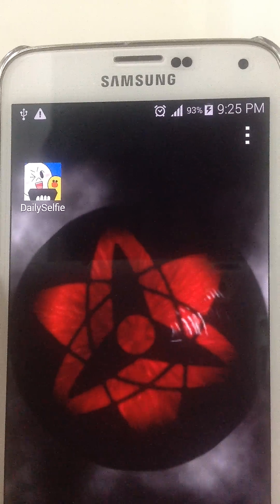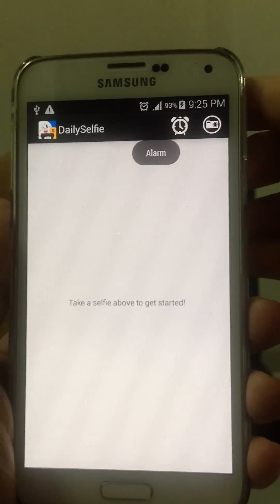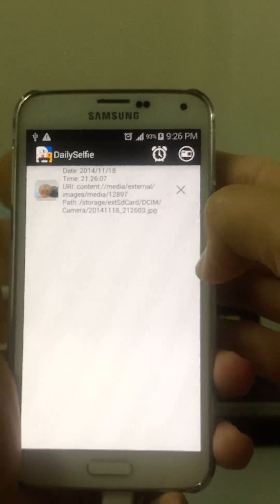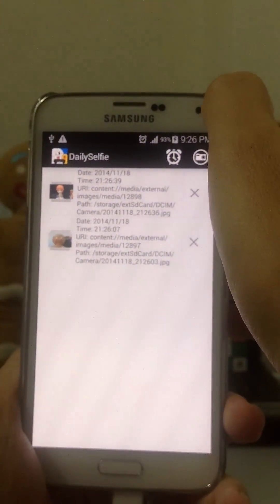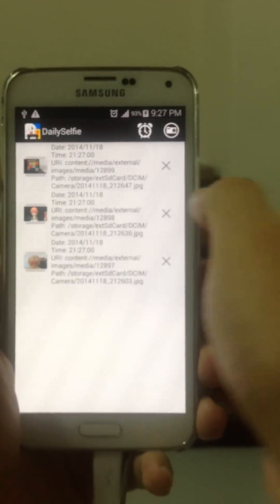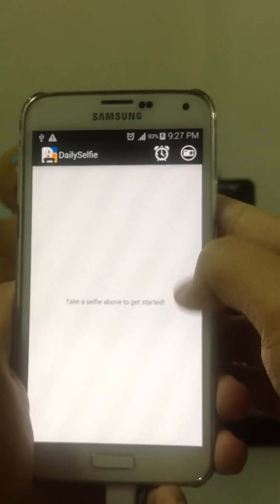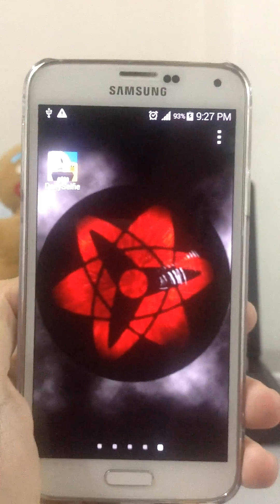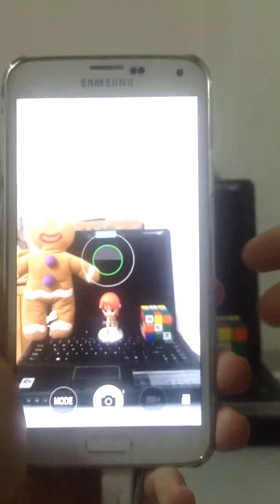Week 8 Project: Daily Selfie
Programming Mobile Applications for Android Handheld Systems
by Dr. Adam Porter, University of Maryland

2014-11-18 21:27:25